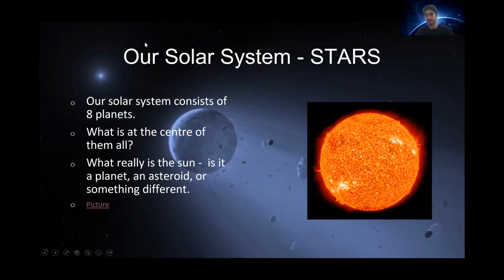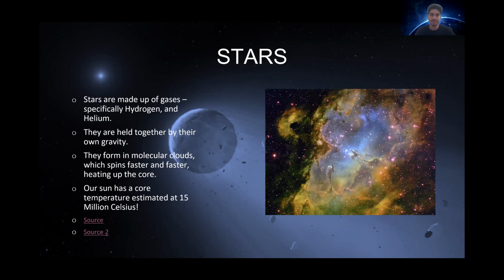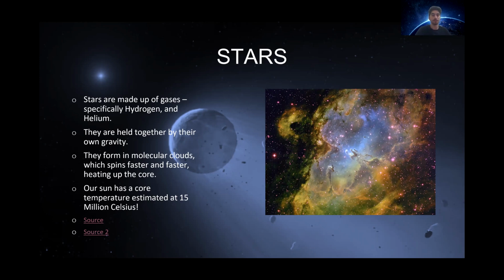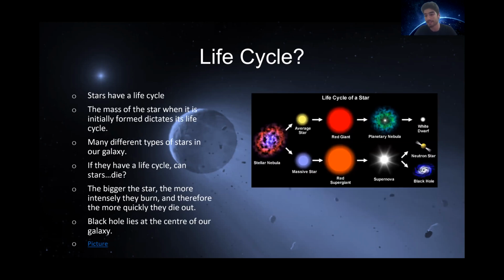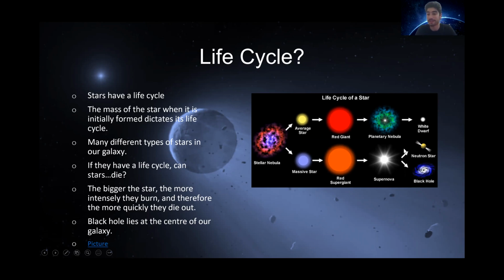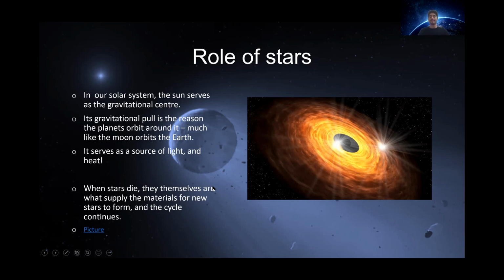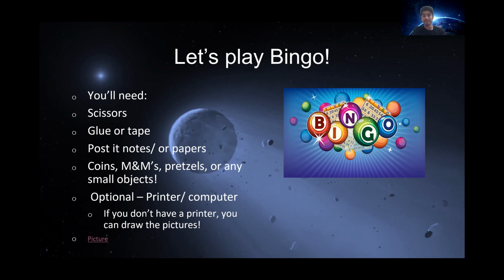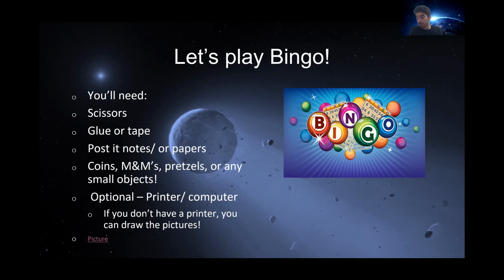START Science - STARS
Created by University of Toronto student Gabriel Shor, click the video above to learn more about STARS! What are they? Where are they? Wait until the end for an exciting game of STARS bingo!

to learn more exciting facts about Science, and the wonderful, crazy world we live in!